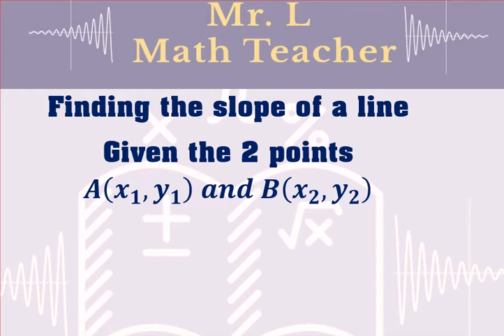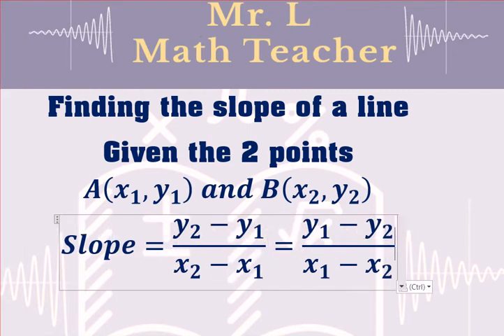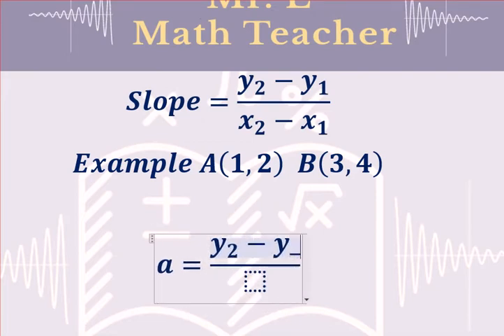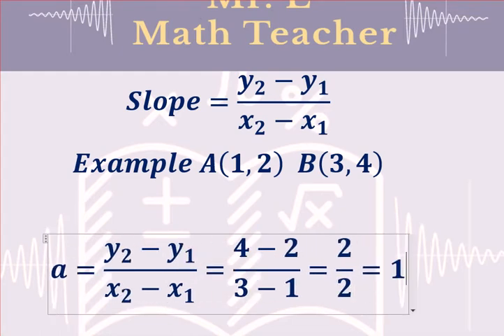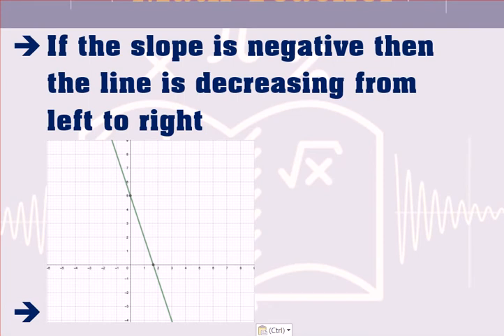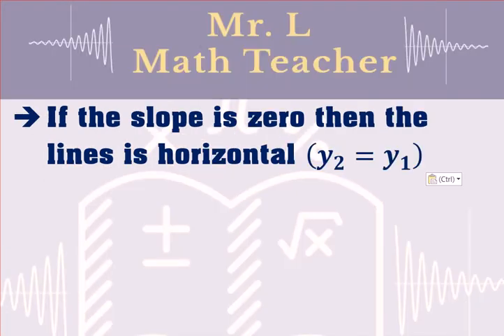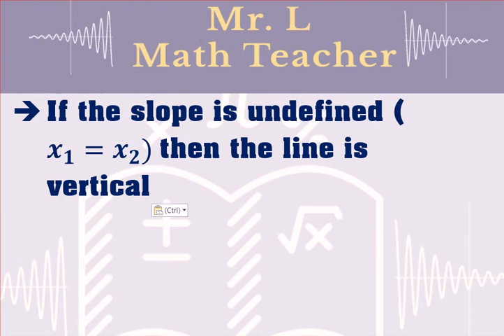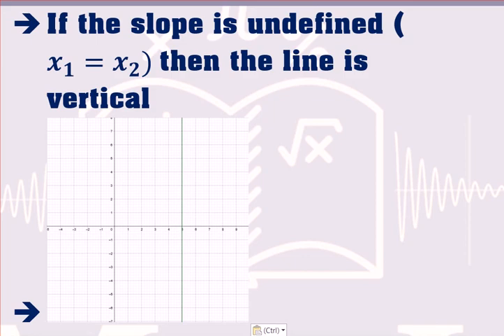The slope of a line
This video gives the formula of slope (gradient) of a line, then explains some
properties of the slope.